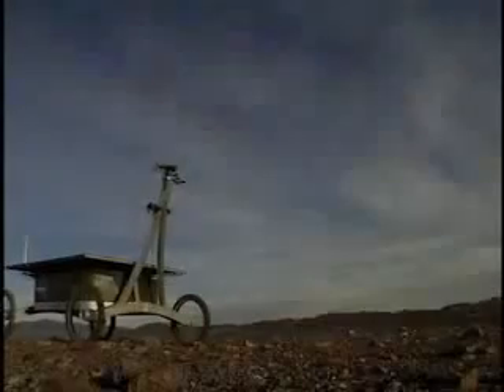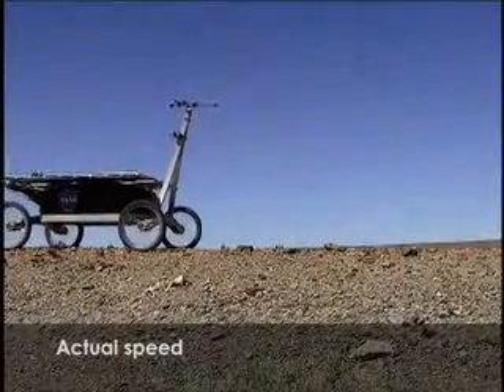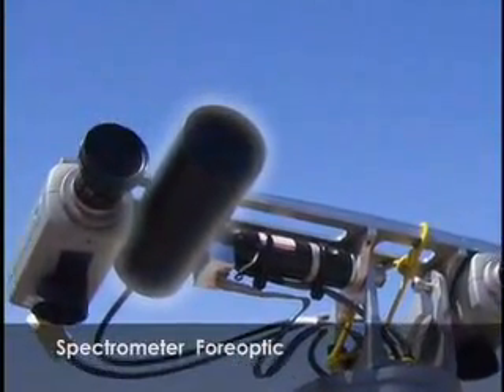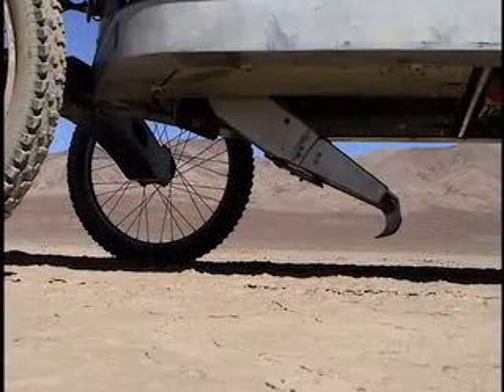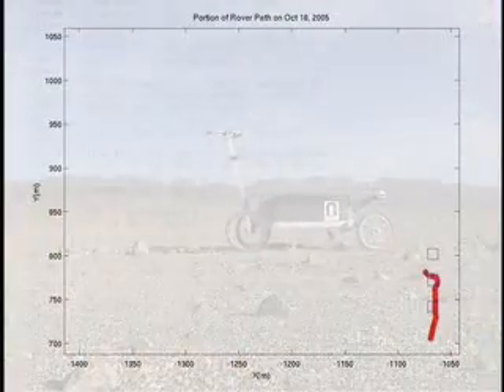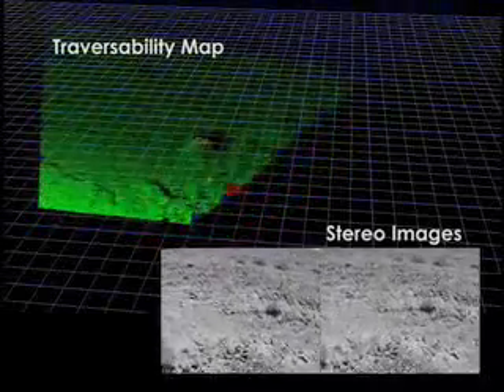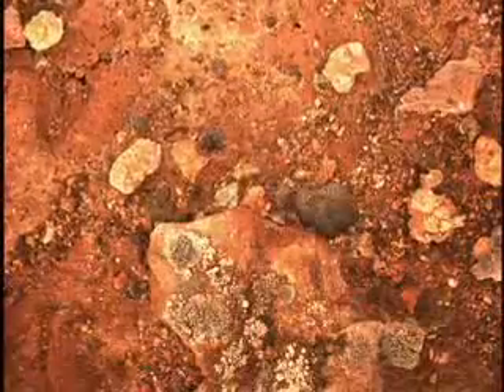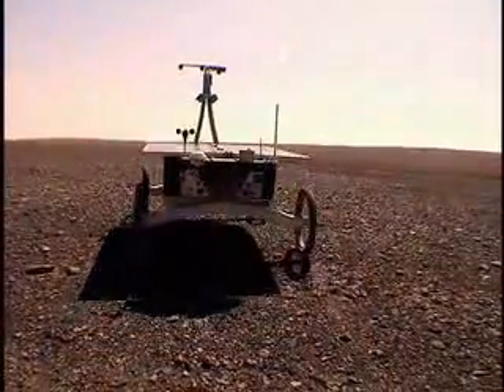Zoë Astrobiology in the Atacama Desert